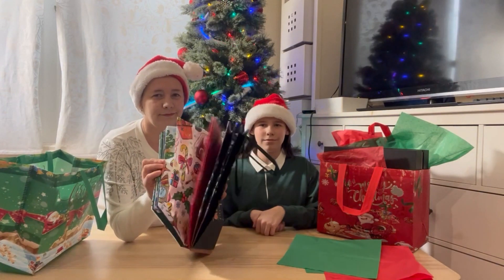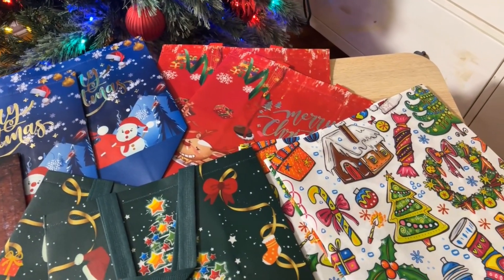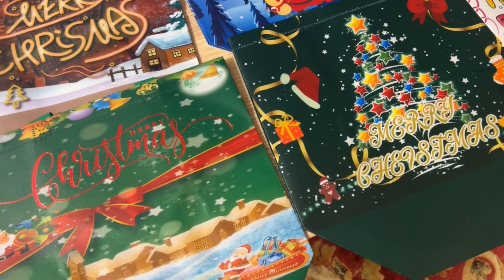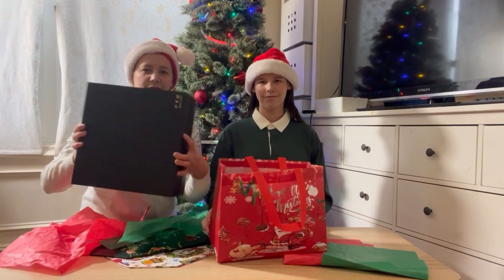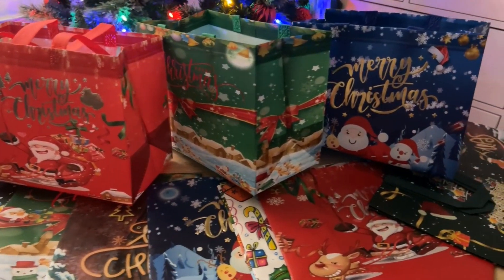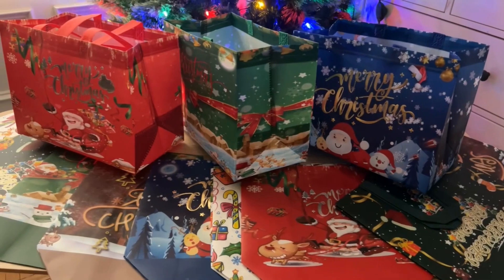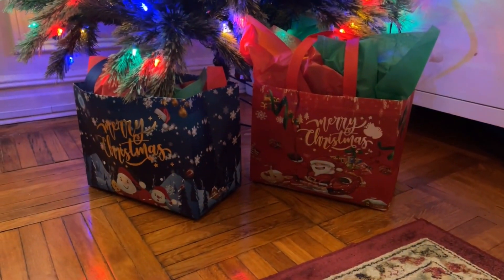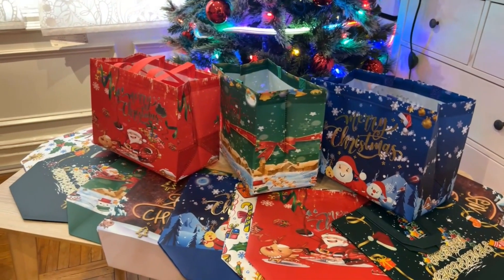Holady 12 Pack Large Christmas Gift Bags with Tissue Paper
Holady 12 Pack Large Christmas Gift Bags with Tissue Paper,6 Styles Gift Bags Bulk with Handles, Reusable Non-Woven Christmas Bags for New Year's Shopping,Xmas Party Supplies(12.8"×9.8"×6.7")